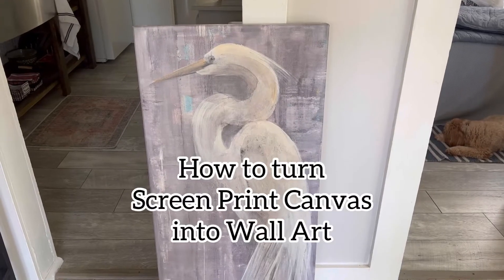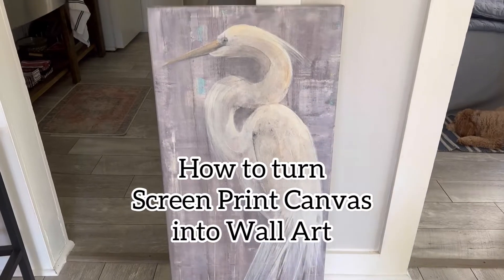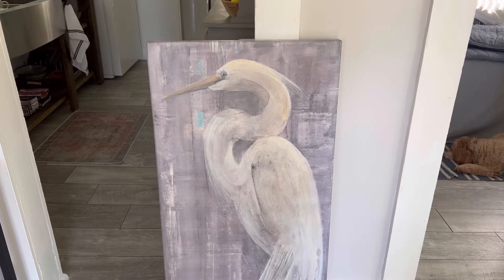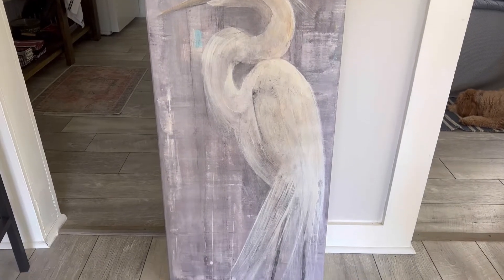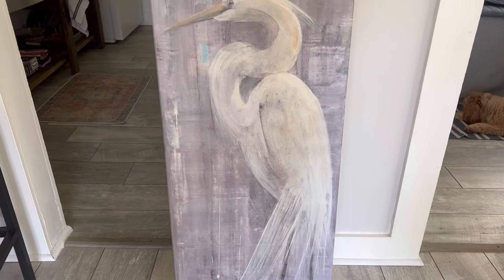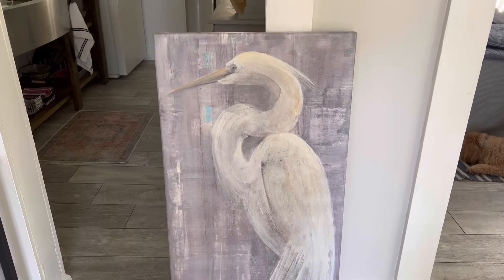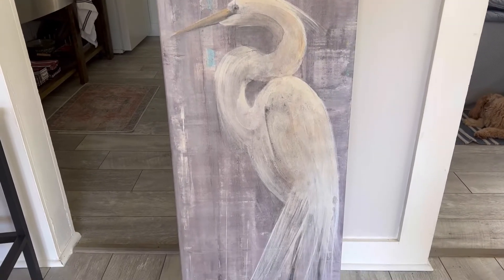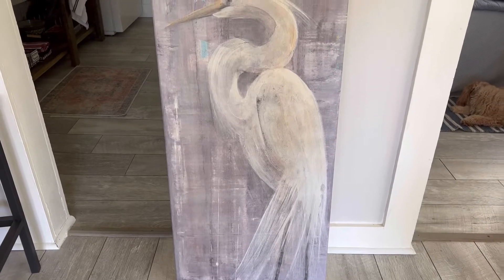How to make DIY Wall Art from a Screen Printed Canvas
Turn your inexpensive pieces of art into original works of art with these techniques!